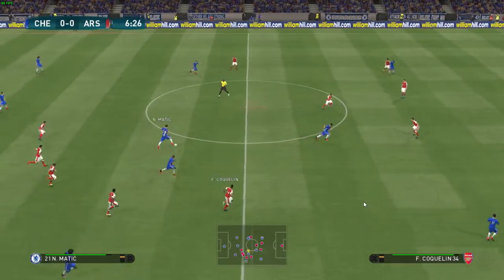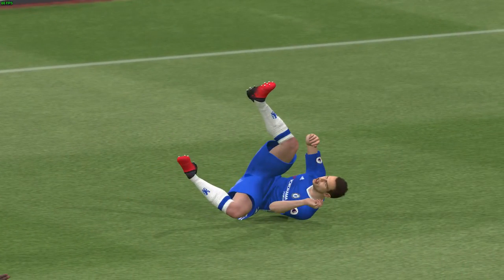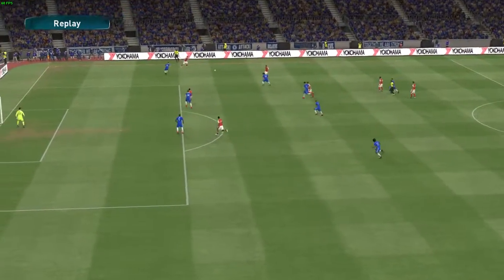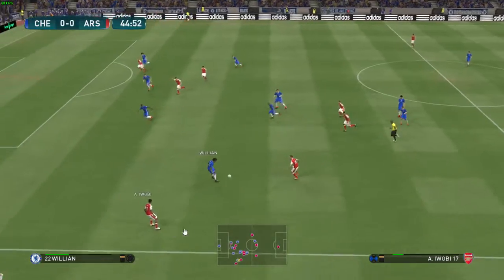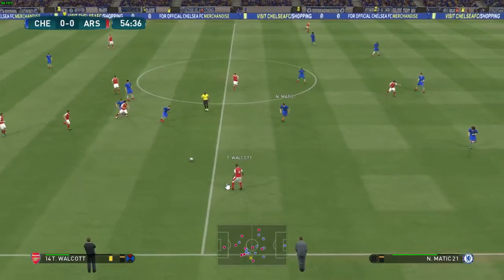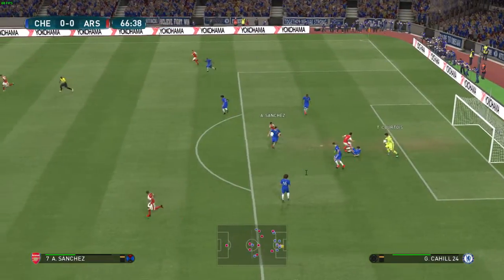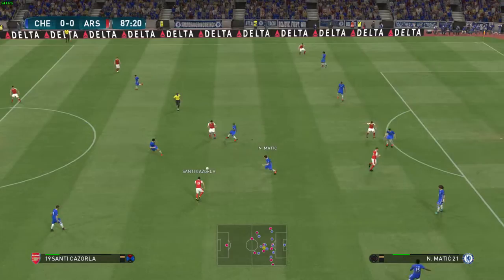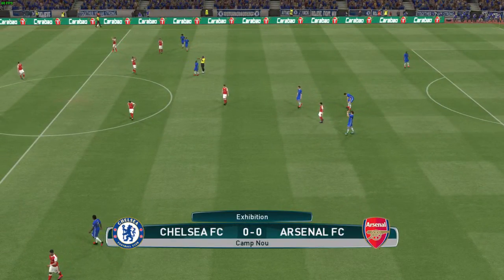PES 2017 [PC] - Chelsea vs Arsenal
PES 2017 - Chelsea vs Arsenal
English Premier League
PTE Patch 3.1